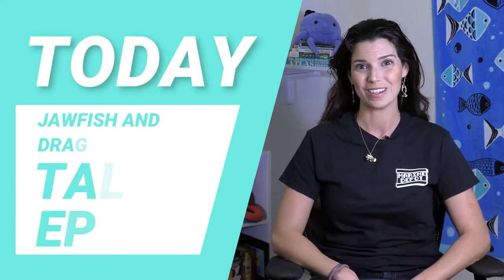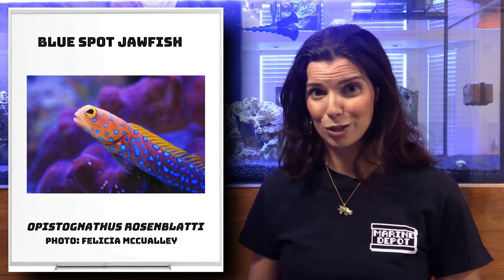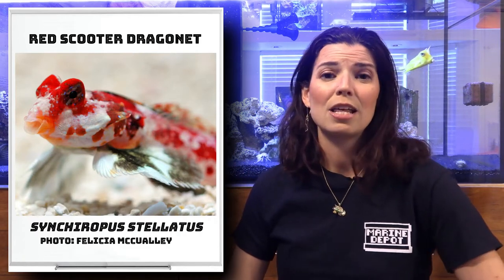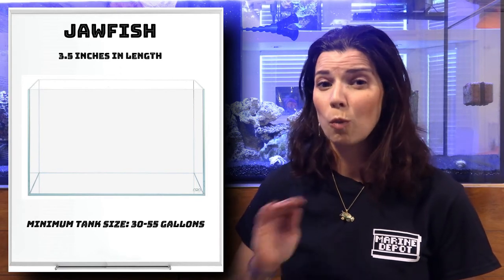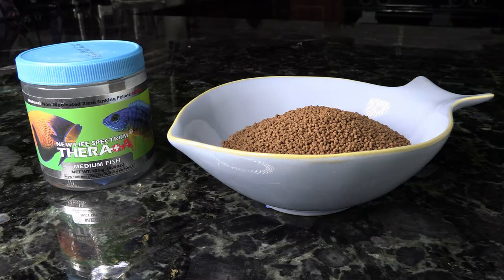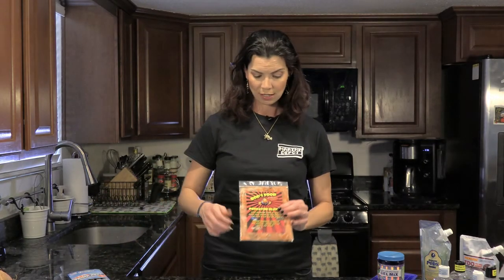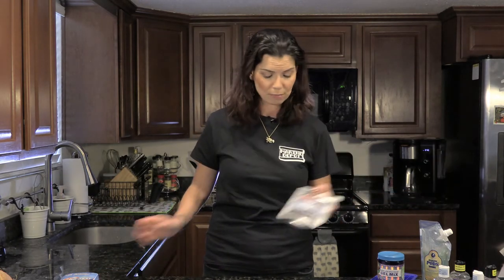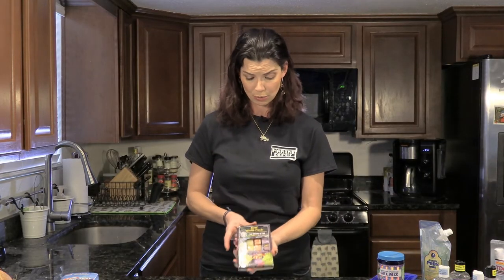Jawfish and Dragonets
Description:  In this 8th episode of the Water Logged x Marine Depot collaboration, I share my knowledge about some of the Jawfish and Dragonets. I will discuss the different types of Gobies, tank sizes, diet requirements, health issues, types of enrichment, and tank mates. While many of these videos are to help give beginners an idea about different groups of fish, it should be noted that these 2 groups are not considered beginner fish.